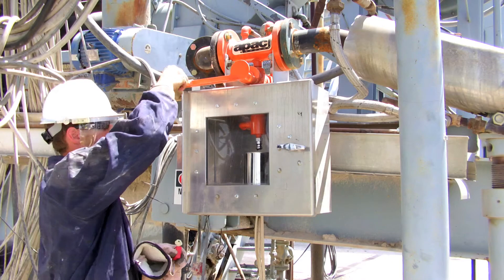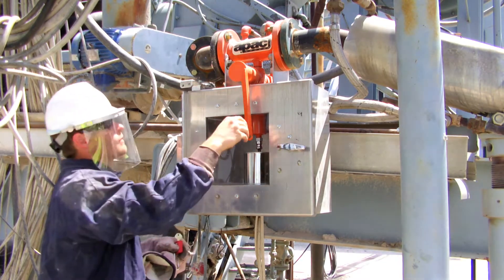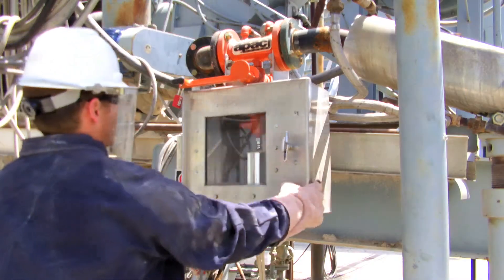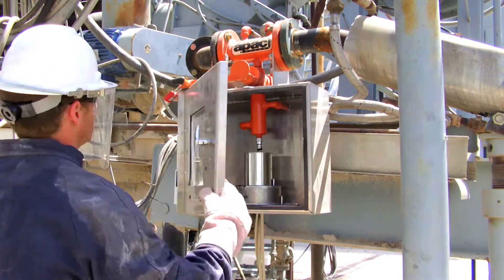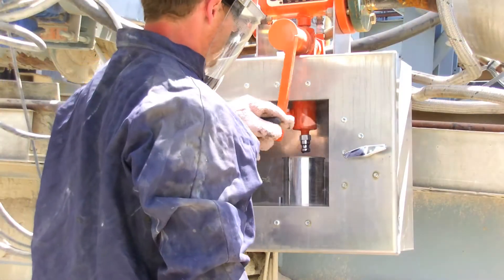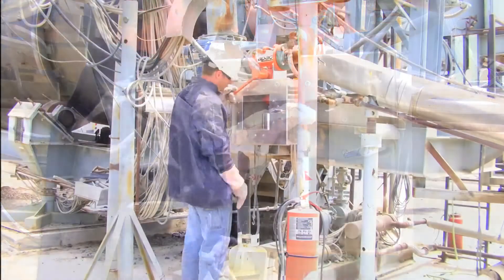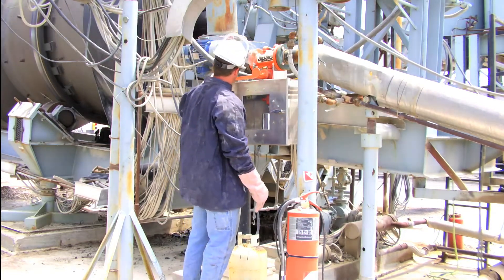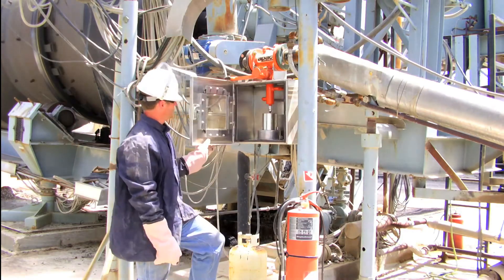Safe Sampler Liquid Asphalt System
Get liquid asphalt sample safely with the MAXAM Safe Sampler.